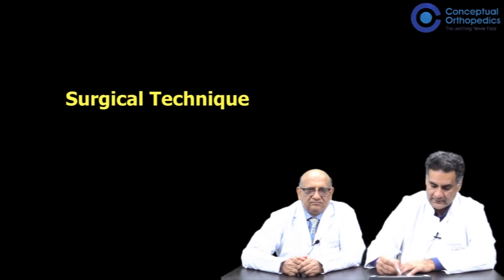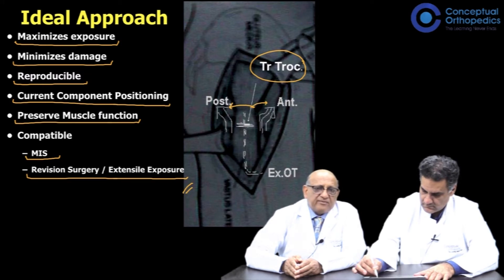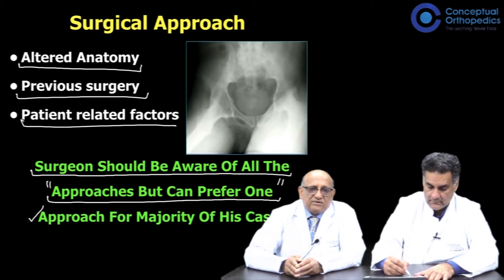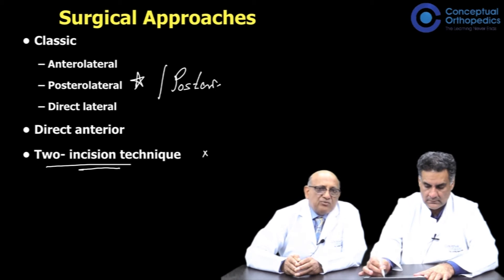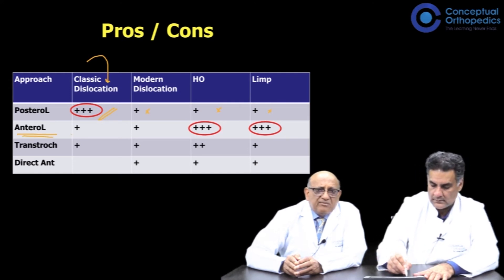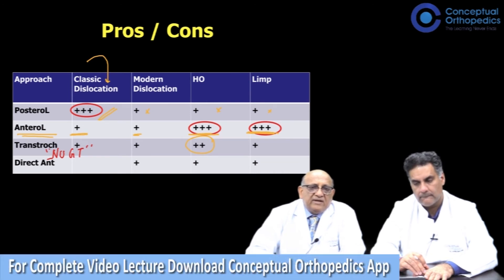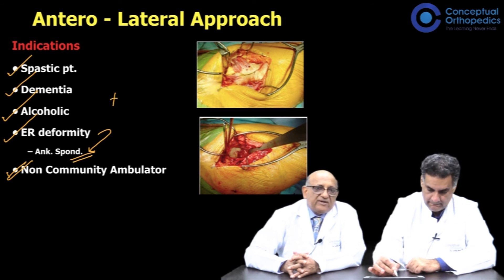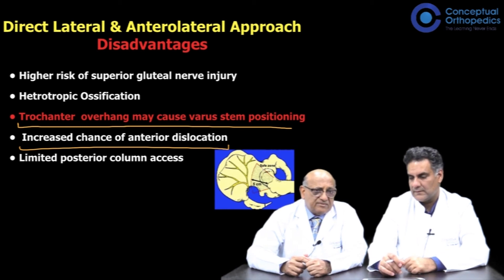Arthroplasty- Total Hip Replacement Surgery & Complications by Pioneer Dr.Shekhar Agarwal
Watch the Legend of Arthroplasty surgery, Dr. Shekhar Aggarwal discuss the pros and cons of various approaches for Total Hip Replacement along with Dr.Apurv Mehra. The video covers the concept of Arthroplasty and is linked to the @Conceptual Orthopedics App.